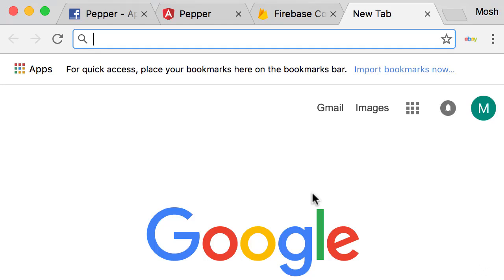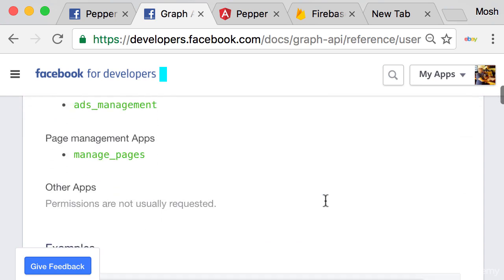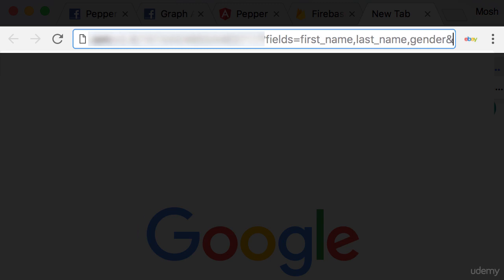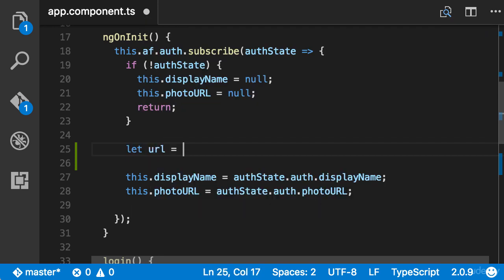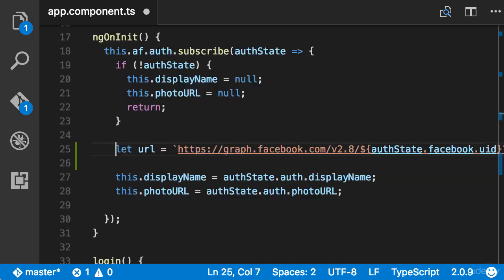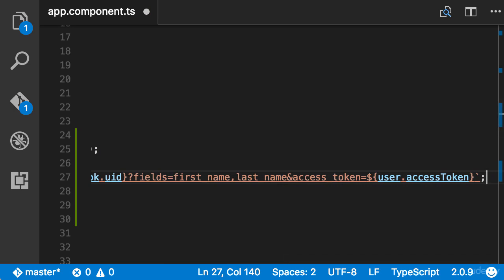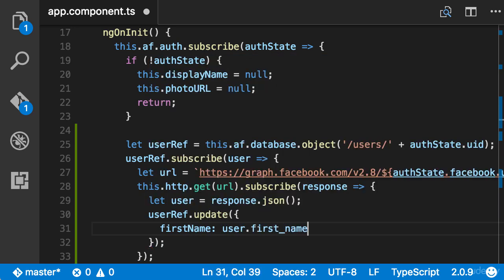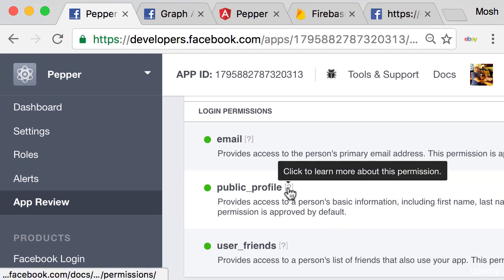Angular | BEAwA #28 - Calling Facebook Graph API [By Mosh Hamedani]